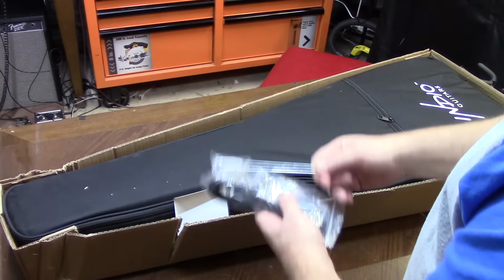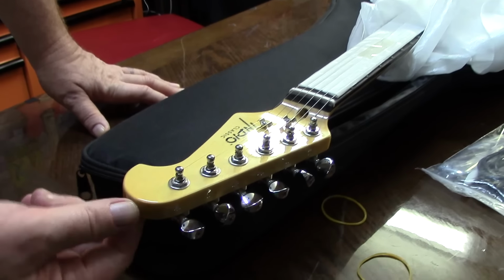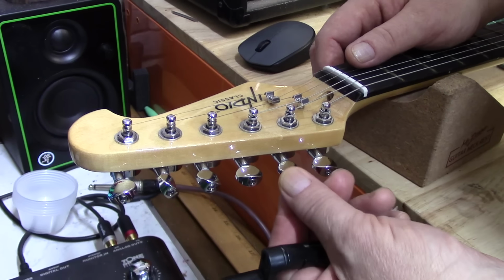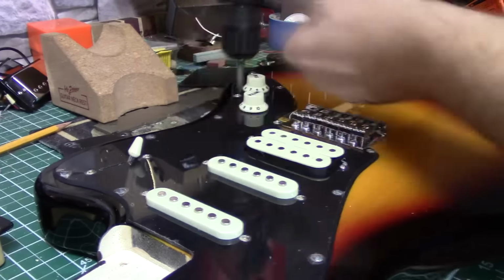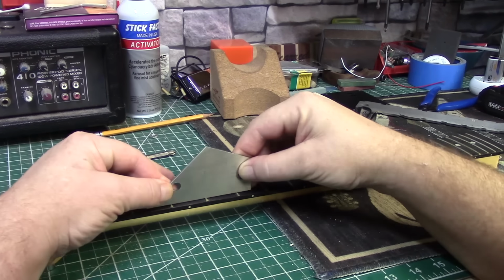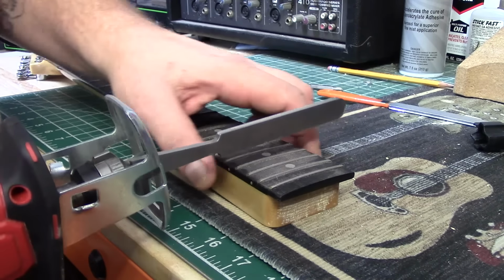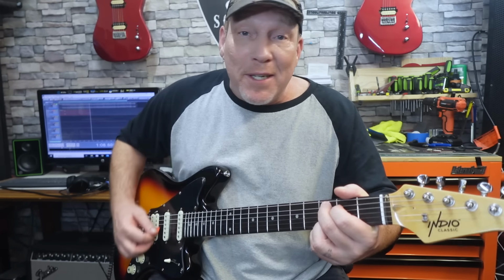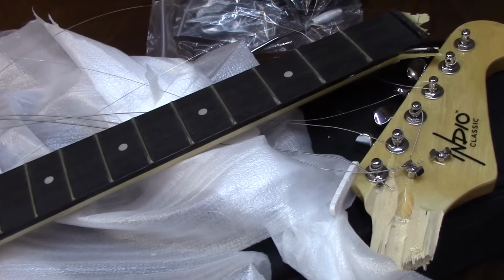Best Offset Guitar Under $150!! THIS THING TOTALLY ROCKS!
Indio Jag style guitar

Saipe 4pcs Universal Multifunctional Wrenches set Adjustable Double-head Torx Wrench Self-tightening Spanner Hand Tools for 3mm-22mm Nuts

Particulate Respirator Face Mask

Strat pick guard blank

Telecaster Pick Up Set

Chrome knobs

3 way toggle switch

Soldering Iron

Crock-Pot Small 2 Quart Round Manual Slow Cooker

Stakich Yellow Beeswax Block - Natural, Triple Filtered

12 Pieces Alnico 5 Pickup Polepiece Magnet Slug Rods 18mm for Electric Guitar

Chrome Guitar Through Body String Mounting Ferrules Metal Set of 30

Mini Chainsaw

Alnicov 6 Strings Saddle Bridge Plate, 3 Way Switch Control Plate, Neck Pickup Set for Fender Telecaster Electric Guitars Replacement Parts (Black)

Tele body

Tele Neck

Tele Bridge

Tele Control Plate

Grover 406C6 Mini Locking Rotomatic 6 In line Tuners

FLEOR Alnico 5 SSH Prewired Strat Pickguard Loaded Pickguard Humbucker Pickup Set

6 String Saddle Bridge Plate Decorative Pattern for Tele Electric Guitar (Sliver)

Fender American Standard Electric Guitar Tuning Machines - Set of 6

Holder Downer 5000